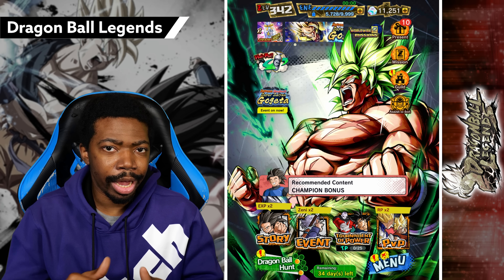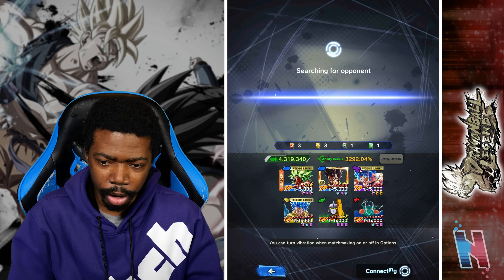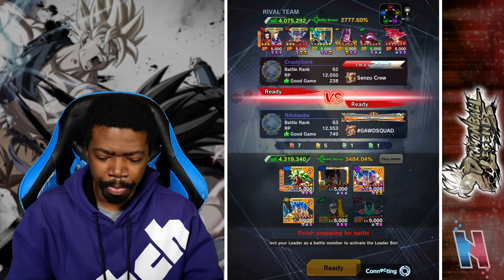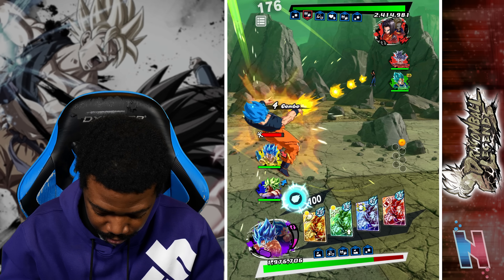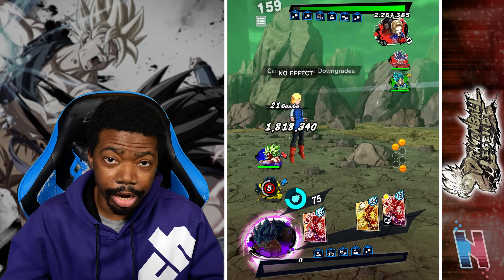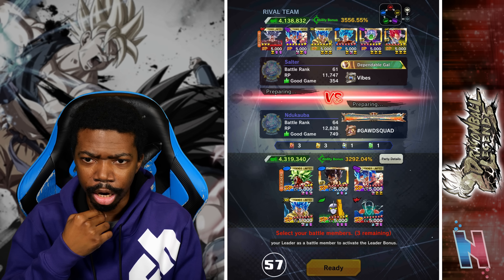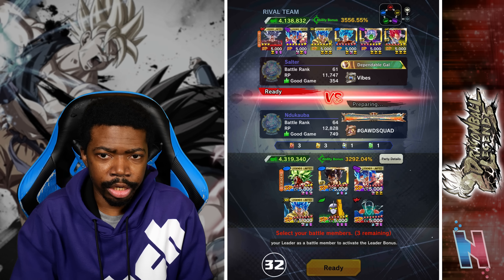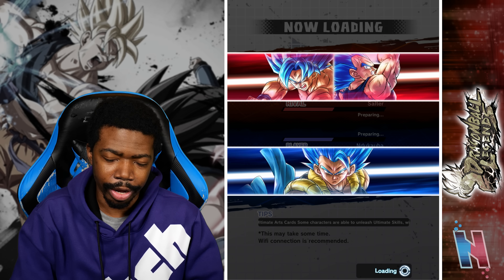LF FULL POWER BROLY'S PLATINUM EQUIPMENT BRINGS HIS INSANE POWER BACK! Dragon Ball Legends Gameplay!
LF FULL POWER BROLY'S PLATINUM EQUIPMENT BRINGS HIS INSANE POWER BACK! Dragon Ball Legends Gameplay! LF Full Power Broly got his Platinum Equipment in Dragon Ball Legends, so let's try him out in some online PvP battles! Enjoy!